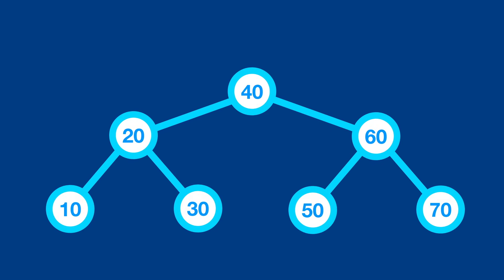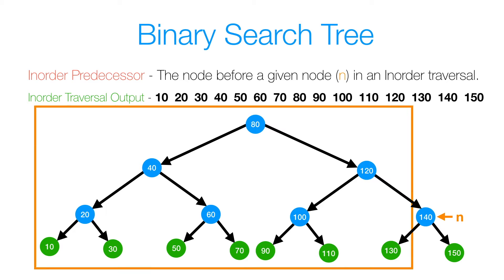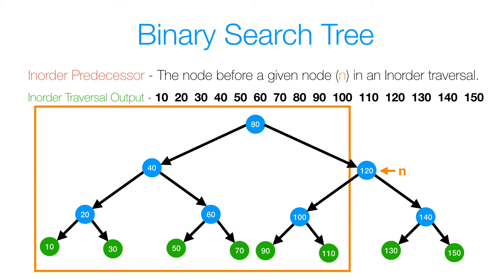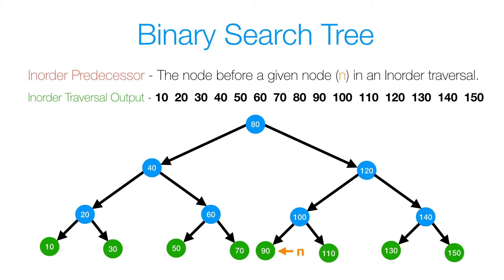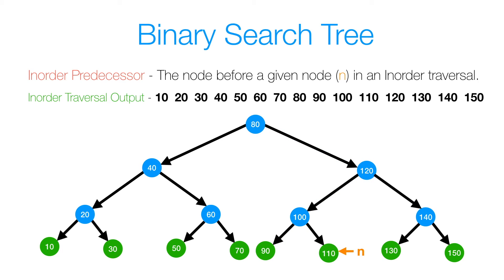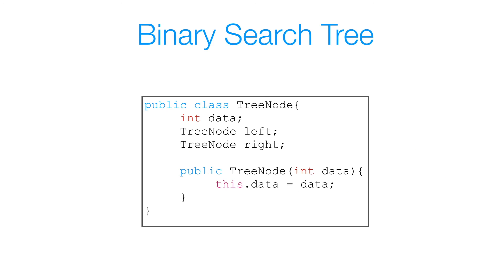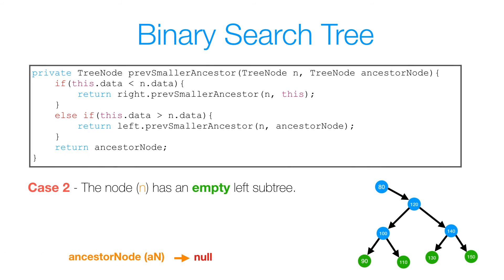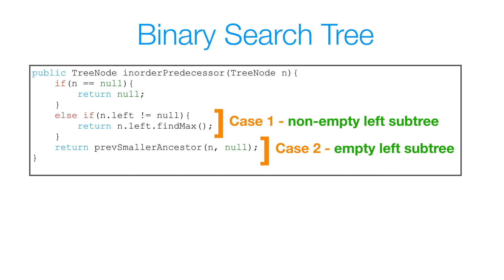Binary Search Tree - Recursive Inorder Predecessor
Hey Everyone, In this video I discuss how to think about and implement the Inorder Predecessor in a Binary Search Tree using recursion. Enjoy! :)